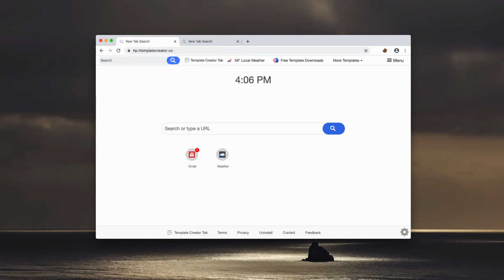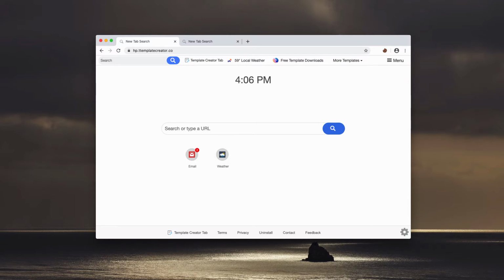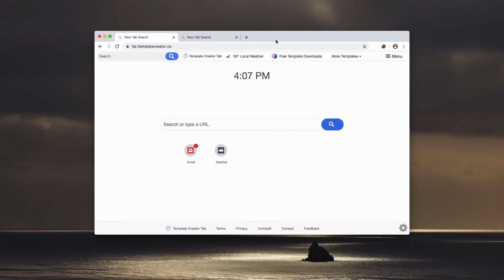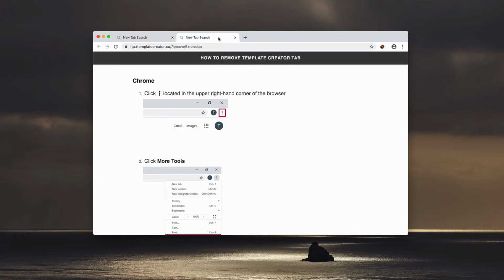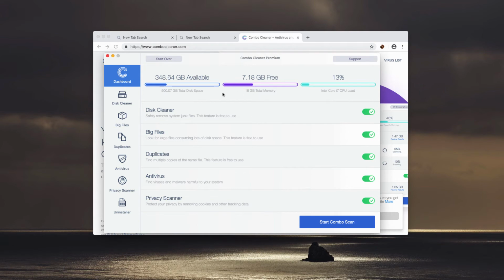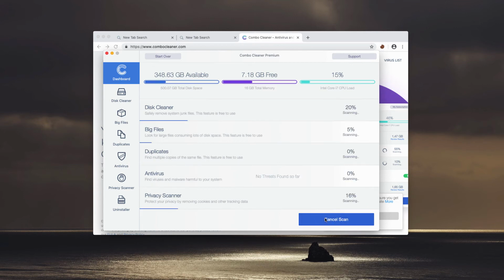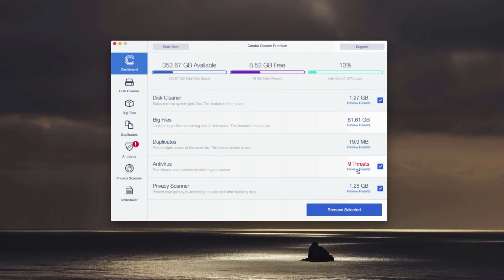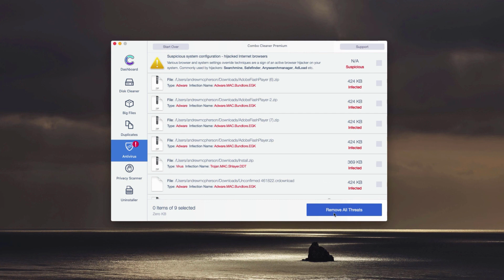Hp.ttemplatecreator.co Template Creator Tab removal video.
Hp.ttemplatecreator.co is a browser hijacker that installs the Template Creator Tab extension. Remove it manually by following the tips in the video, or automatically with Combo Cleaner Antivirus